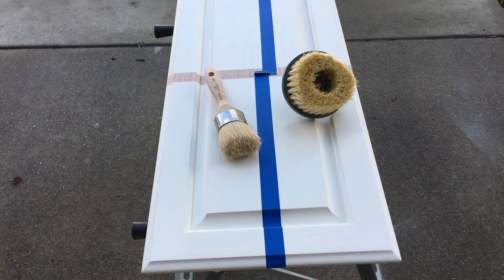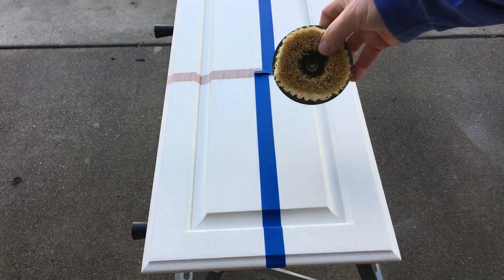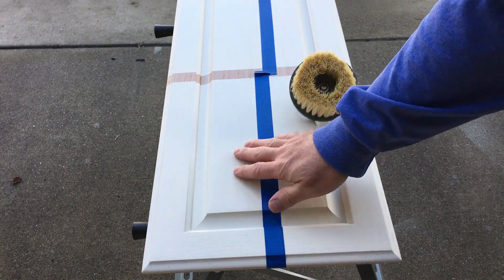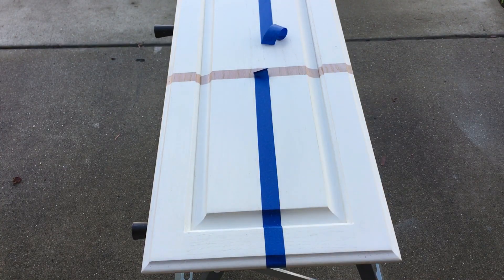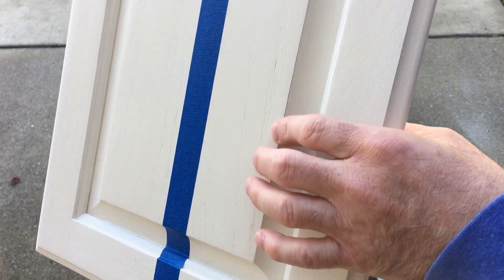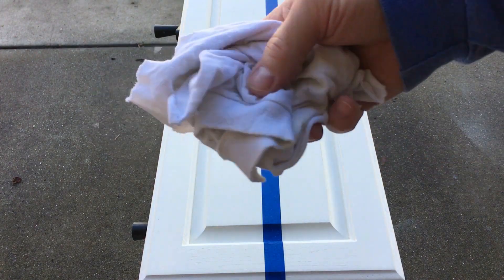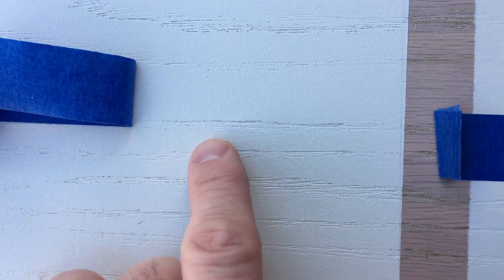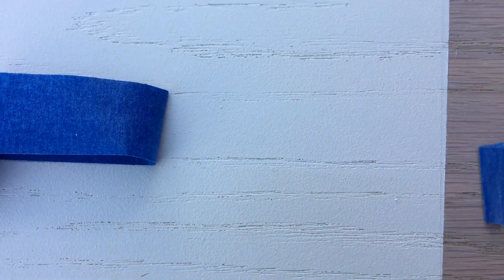DIY Project: Kitchen Cabinet Painting - Light Wax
Applying the light (yellow) wax to three sections of the sample cabinet face.  I applied the light wax with a brush to all three sections, buffed/wiped two sections with a cotton cloth and the third section I used the brush/drill combination.